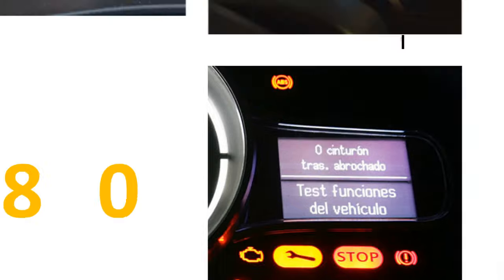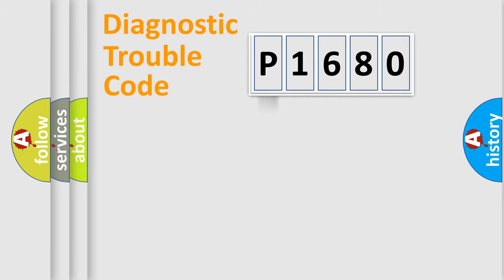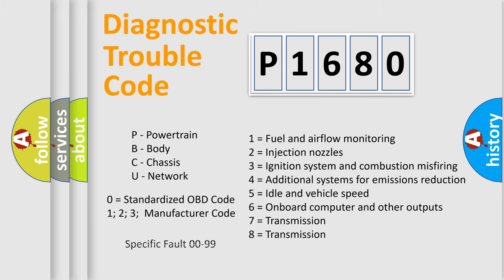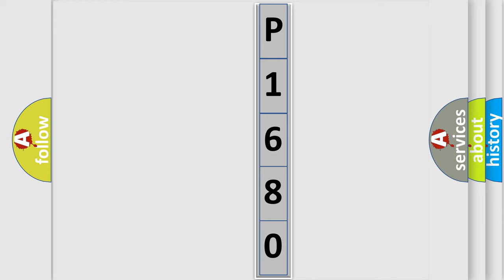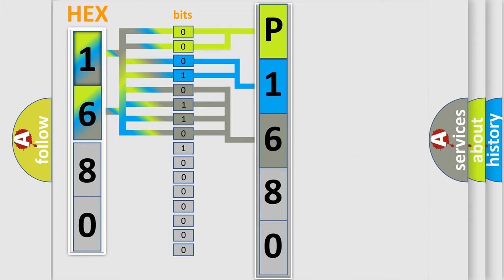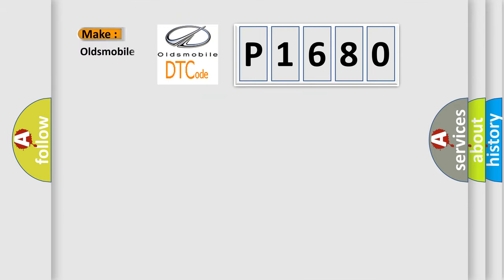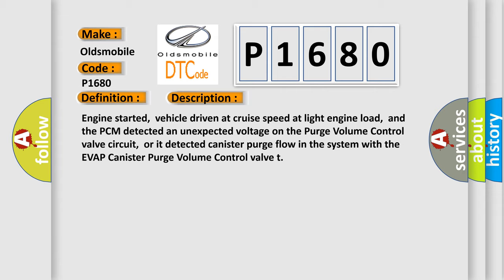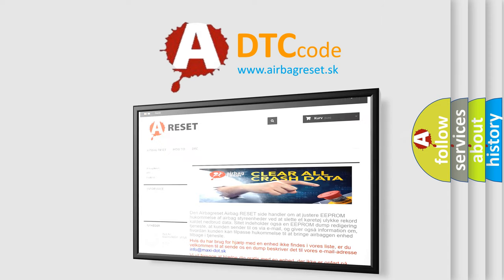DTC Oldsmobile P1680 Short Explanation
Contents:
0:21 Basic DTC analysis according to OBD2 protocol standard.
1:48 Insight into programming
2:58 A diagnostically understandable description of the Diagnostic Trouble Code
3:05 Basic error definition

Make:
Oldsmobile
Code:
P1680
Definition:
EVAP Purge Volume Control Valve Range or Performance:
Description:
Engine started,vehicle driven at cruise speed at light engine load,and the PCM detected an unexpected voltage on the Purge Volume Control valve circuit,or it detected canister purge flow in the system with the EVAP Canister Purge Volume Control valve t
Cause:
EVAP canister purge volume control valve is stuck openEVAP canister purge control valve is damaged or has failedEVAP control system pressure sensor is damaged or has failedEVAP canister is damaged,or hoses are connected incorrectly